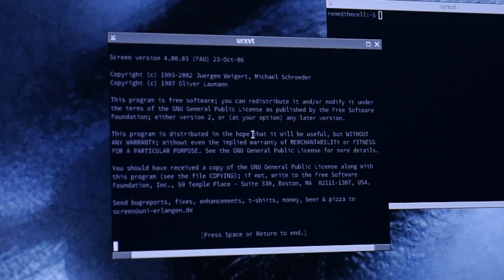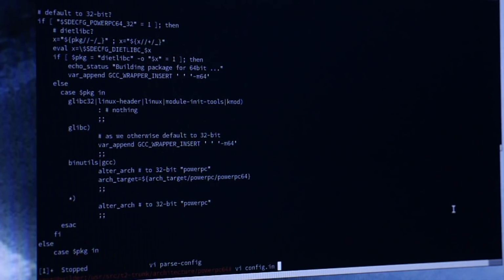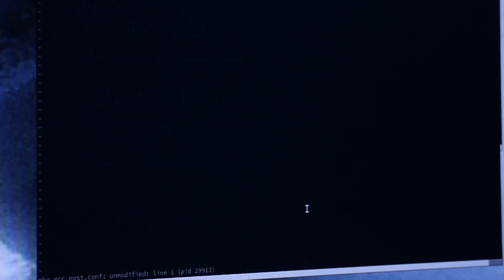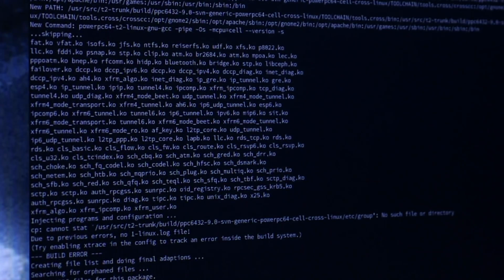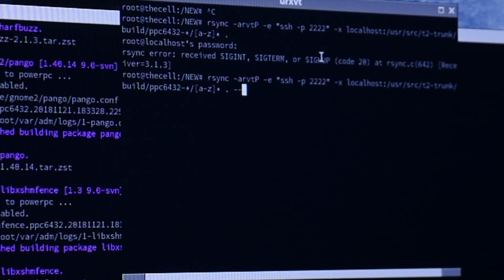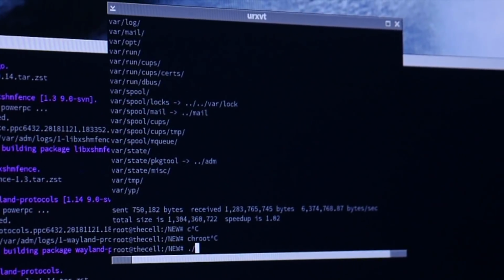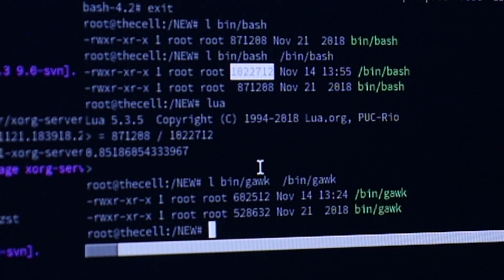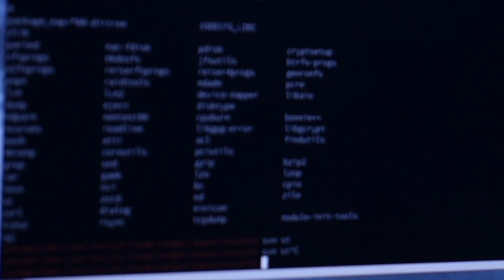Building a higher performance 32-bit PPC64 T2/Linux system for the PS3 ;-)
To have a more memory optimized 32-bit t2sde Linux system for you to play along and install at home, let's see how long we need to code a special 32-bit default user-land option to the PowerPC 64 script config code of our t2sde. Ad: PowerPC & more @Amazon